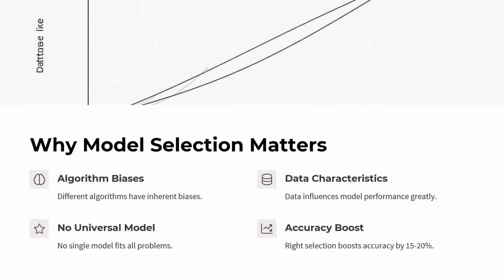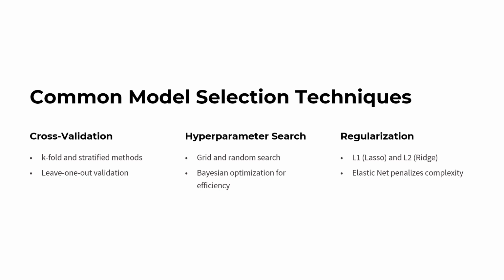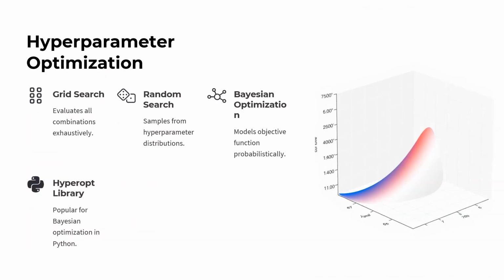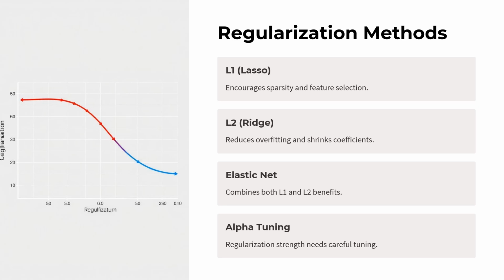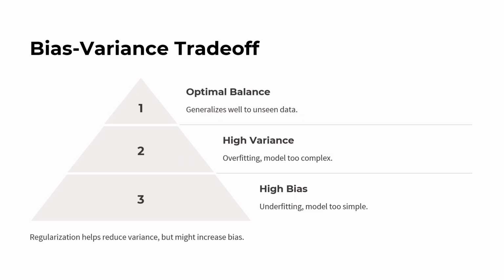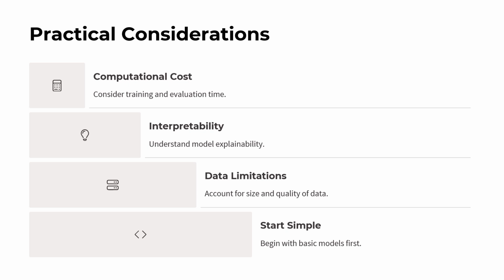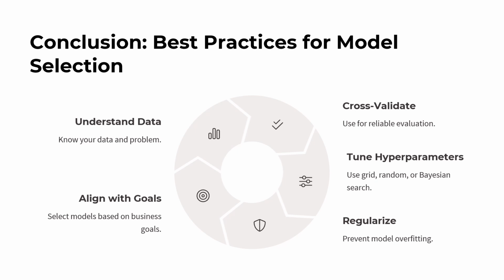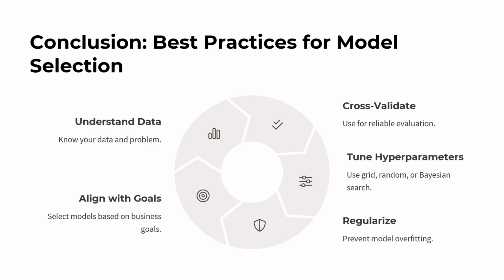Model Selection in Advanced Machine Learning.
Learn key technique likes cross-validation, hyperparameter tunning, and regularization to choose the best ML model.